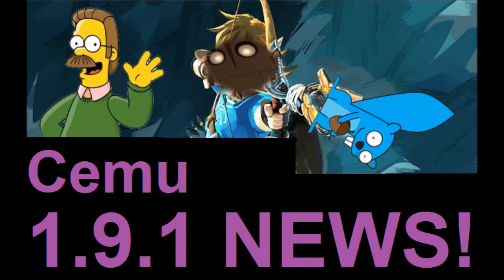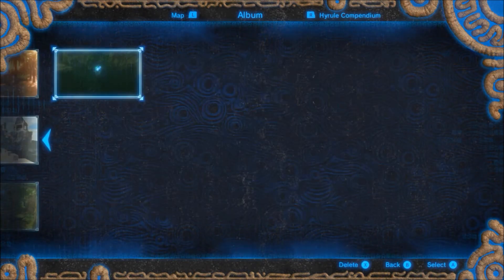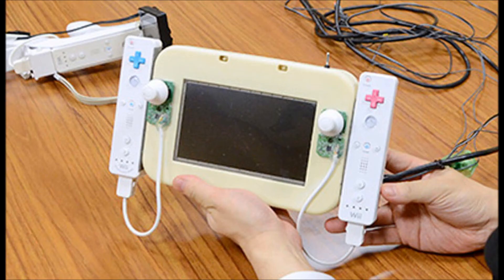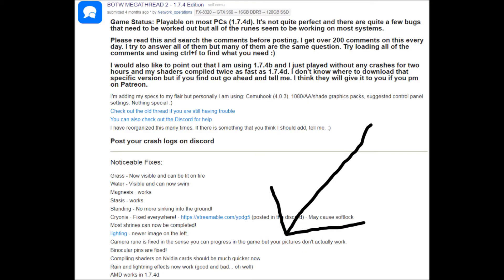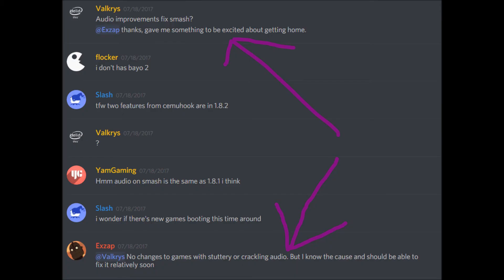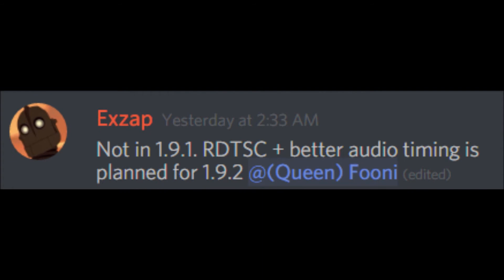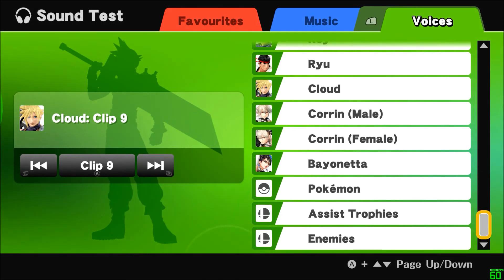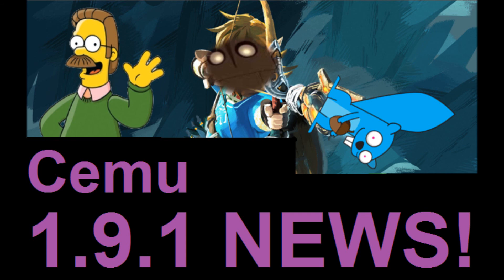Cemu 1.9.1: EVERYTHING We Know (Patreon News)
What is Cemu?
Cemu is highly experimental software to emulate Wii U applications on PC

Where can I download Cemu?

Is there a compatibility list?